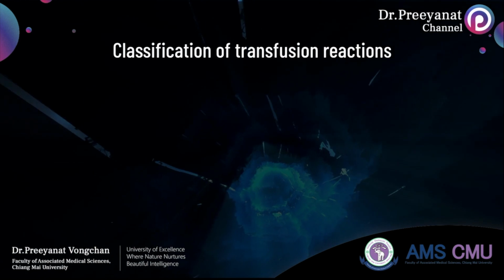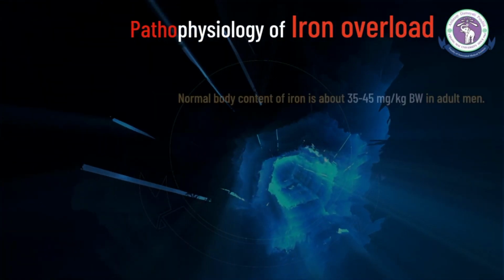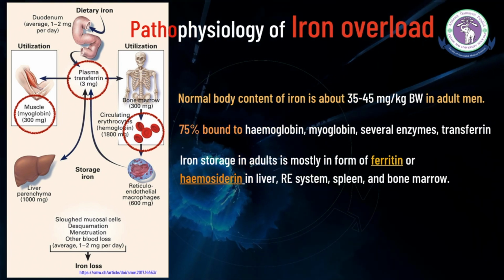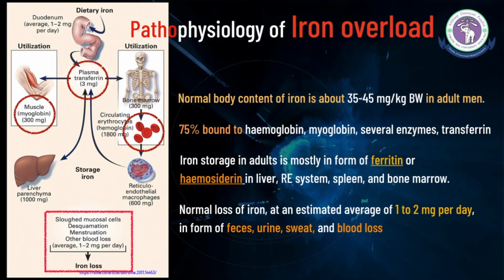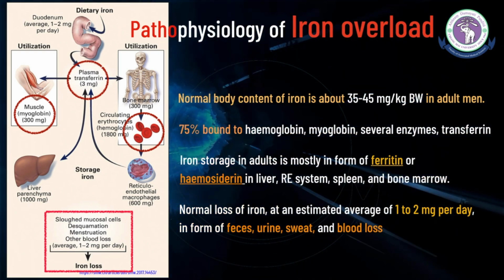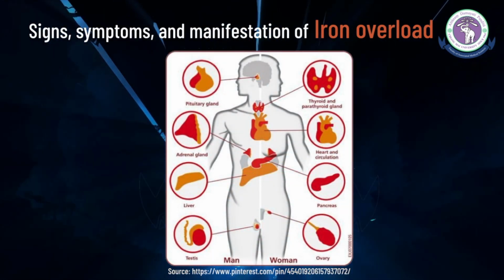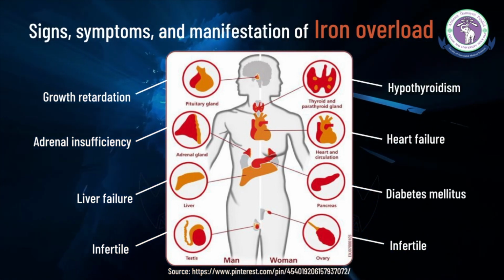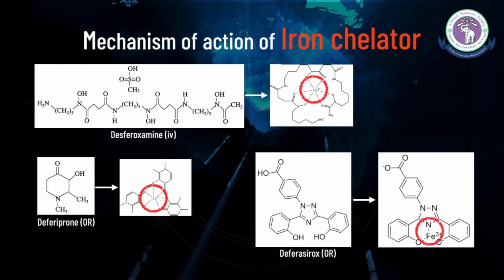Iron overload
Understand the pathophysiology, recognize signs and symptoms, related laboratory investigation and prevention of iron overload.